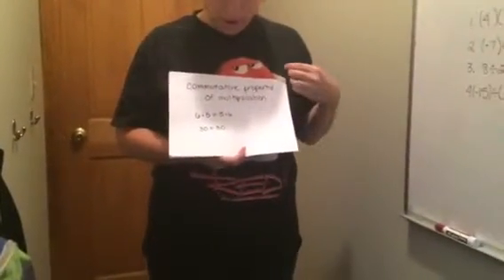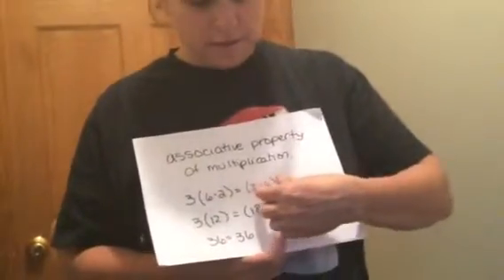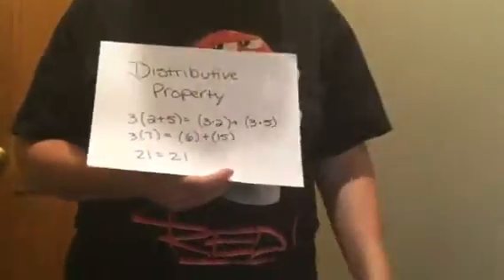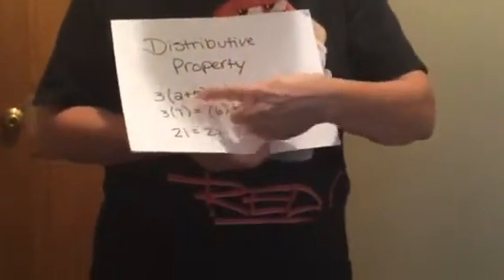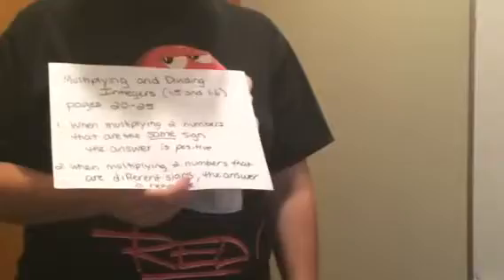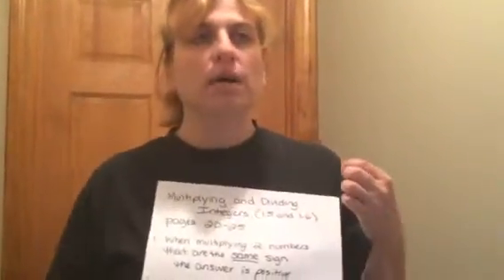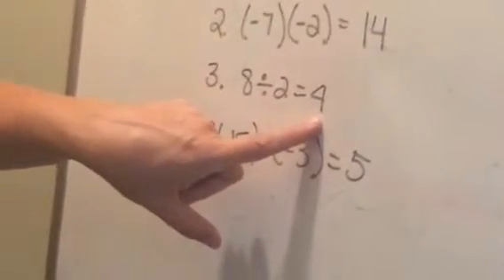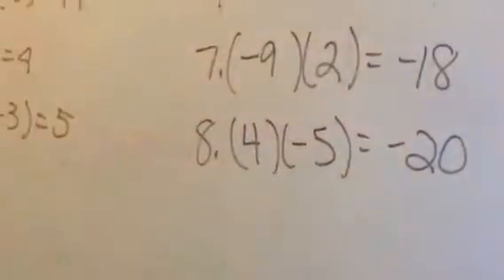Algebra 2014-2015 multiplying and dividing integers pp 20-25